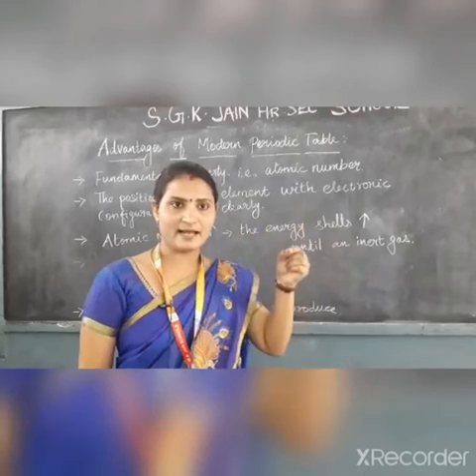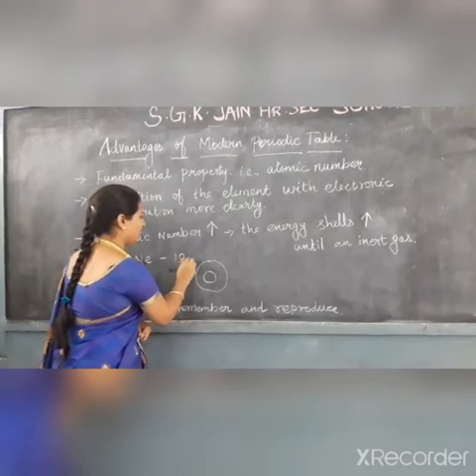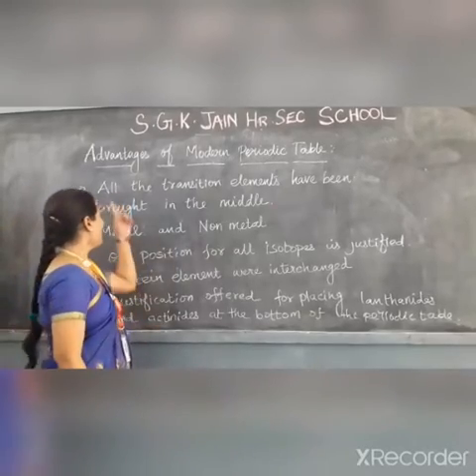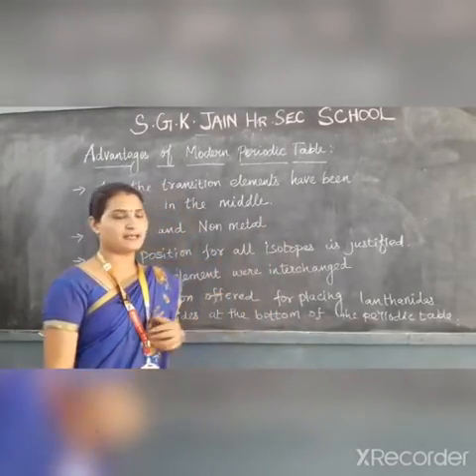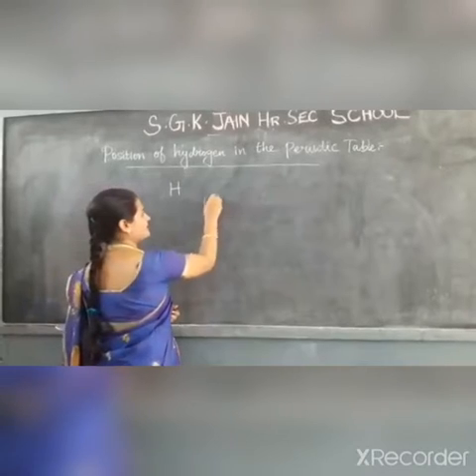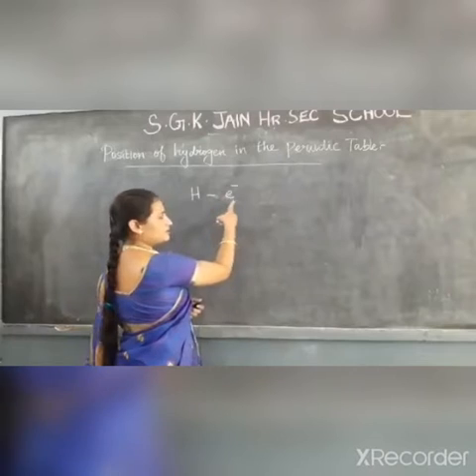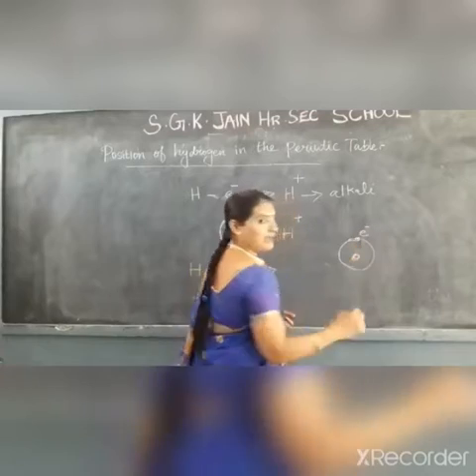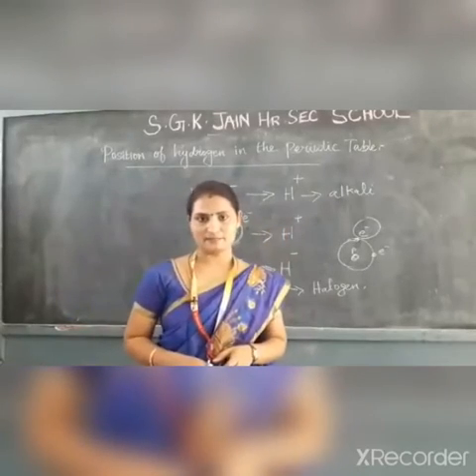Advantages of Modern Periodic Table - Class 9 Science by Mrs.Vithya Sri